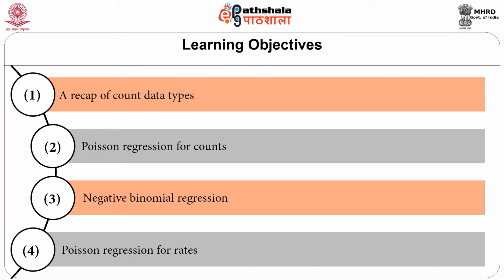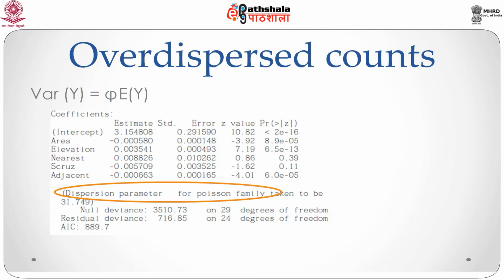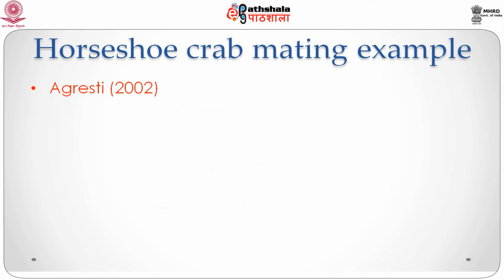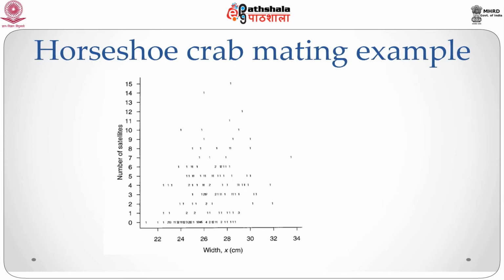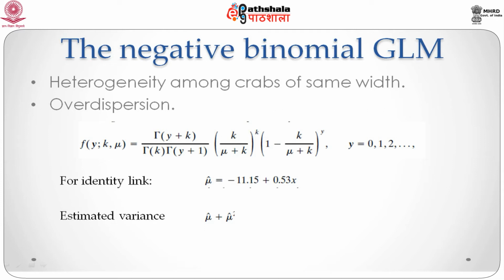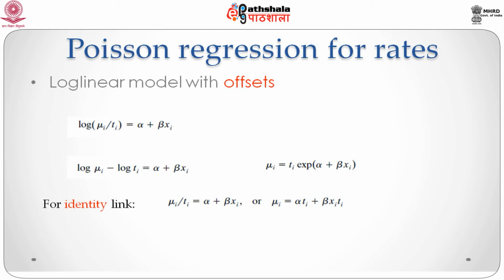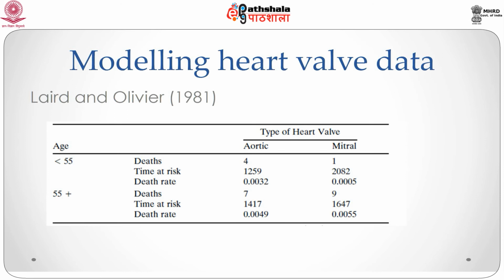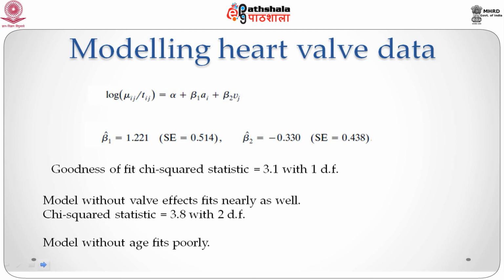M-21. Count data analysis I